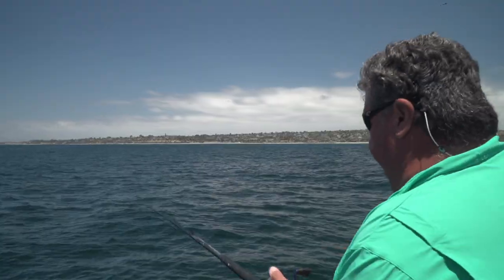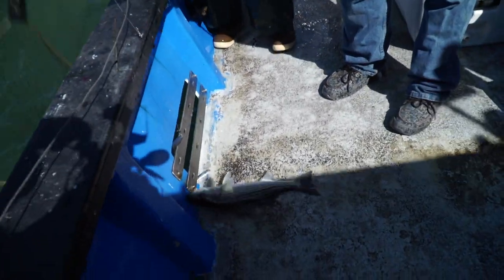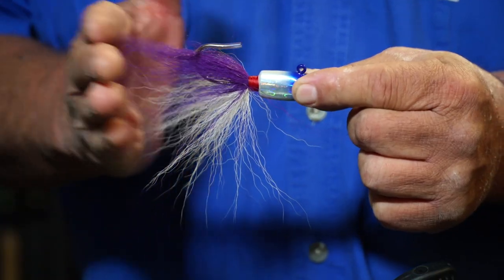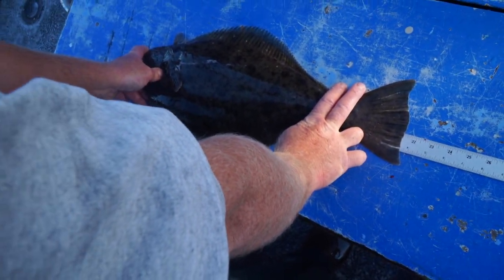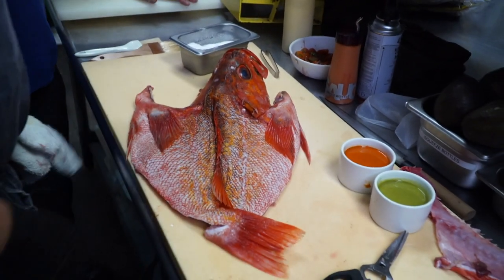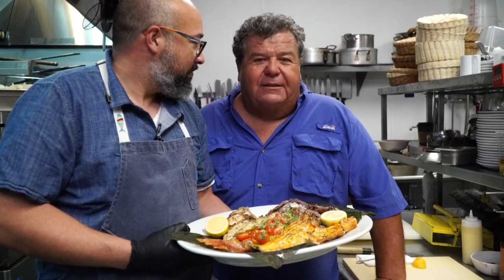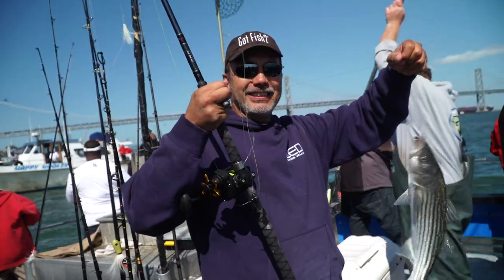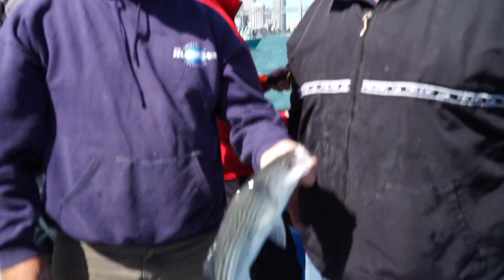San Francisco Bay Fishing Aboard the New Huck Finn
Reels for fishing in SF Bay,

Here are links to some of the hooks for fishing in SF Bay.

Here is a great program we filmed aboard the New Huck Finn out of Emeryville Sport Fishing. This is a great boat that everyone should go fishing on. Here's a link to more information about the boat and the landing,